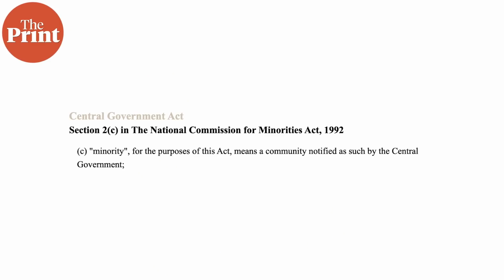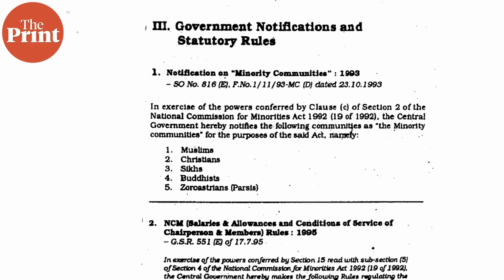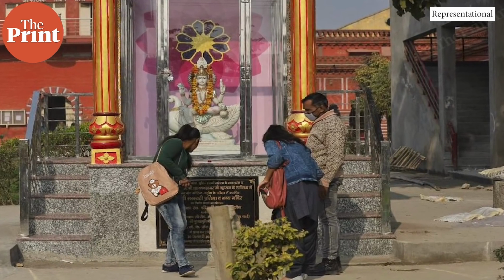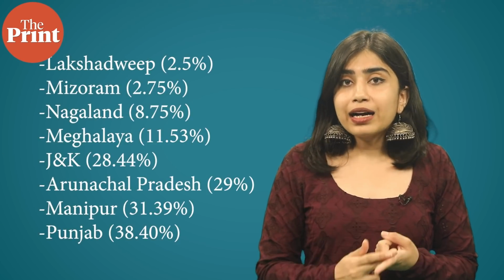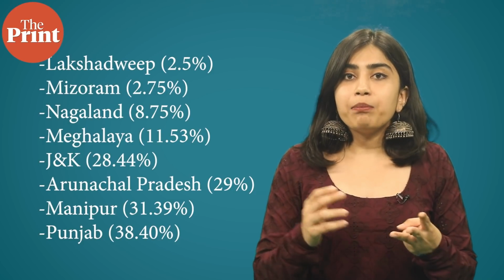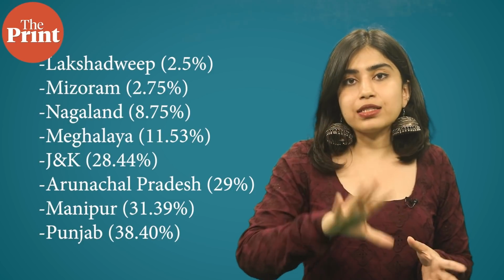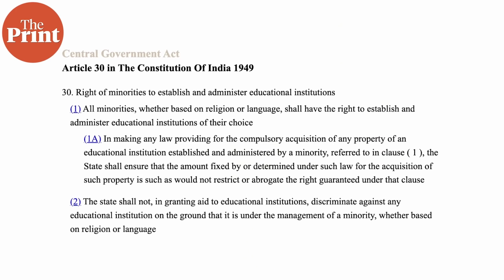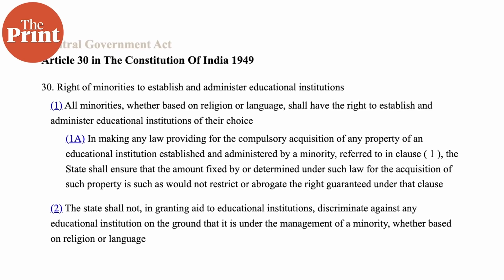Why Centre says Hindus can get minority status in some states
The Supreme Court is currently a petition which wants Hindus to be granted minority status in states and union territories where their numbers have gone below other communities.

And in response, the Centre has said that States can in fact designate Hindus as minorities if they are lesser in number in that particular State. In today’s ThePrintKYC episode, Apoorva Mandhani tells you what a minority is, what the definition is, and who decides who is a minority.